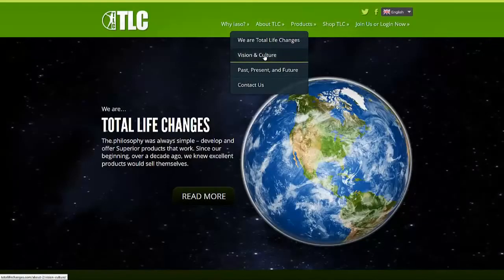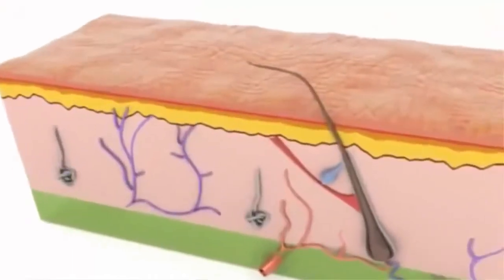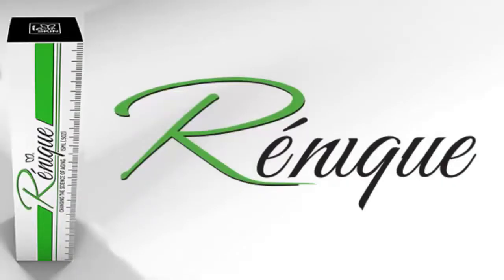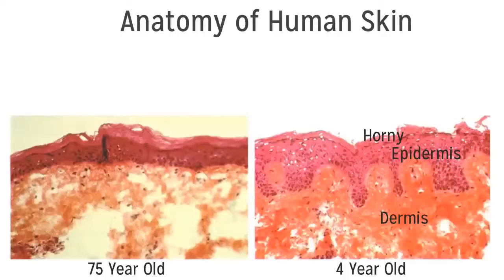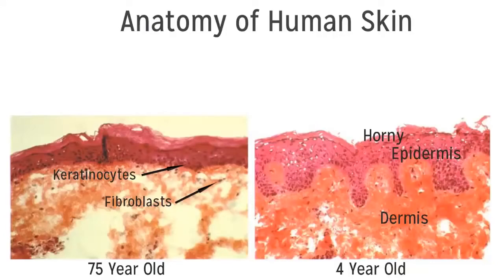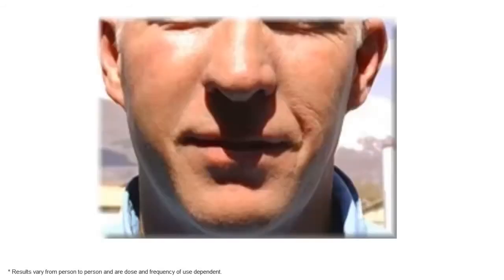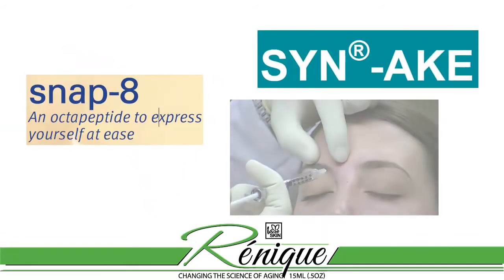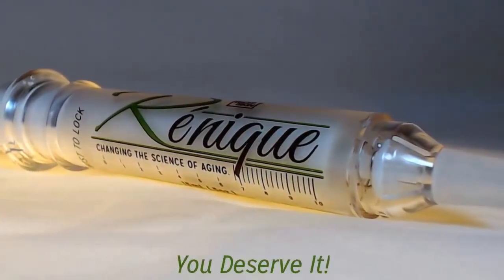Renique Amazing Skin Care Product By Total Life Changes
Renique by Total Life Changes